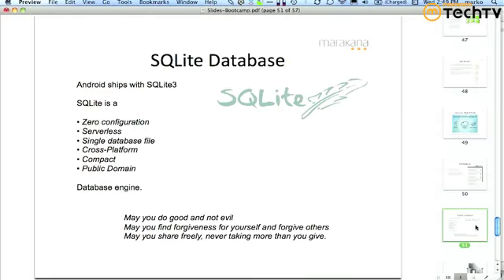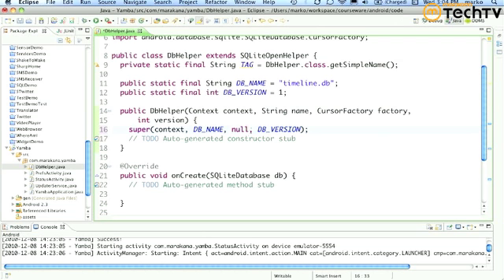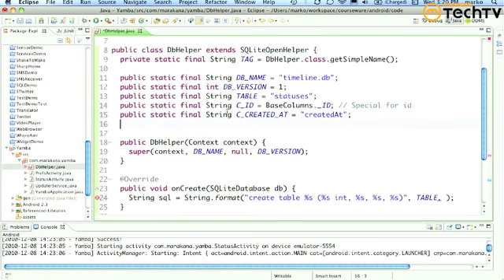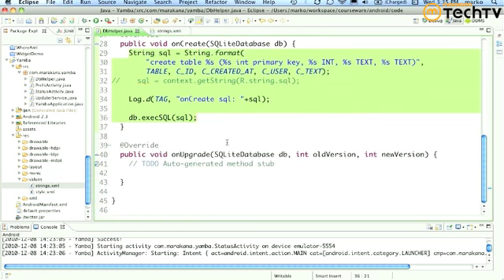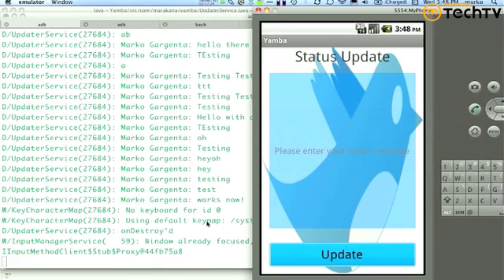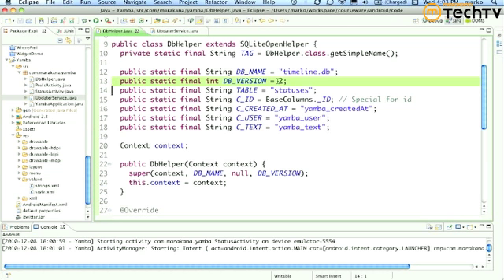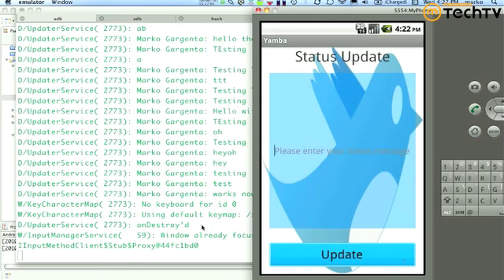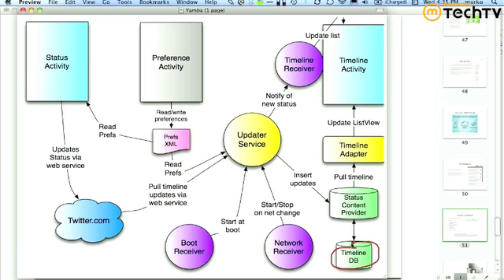Tutorial: Android Application Development - Databases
Class 3, Part 3. This video comes from Marakana's 5-Day Android Bootcamp Training Course which Marko Gargenta taught in San Jose, CA earlier this year.

In this tutorial, Marko will show you how to set-up a SQLite database to store local data for your Android application. The database service will run in the background and periodically update the database to ensure that the data needed for your Android app is relatively fresh.

This tutorial will:
- Introduce you to SQLite
- Show you how to create a helper class that provides a "connection" to the database
- Introduce you to the database schema and its creation
- Cover the four main operations for application databases